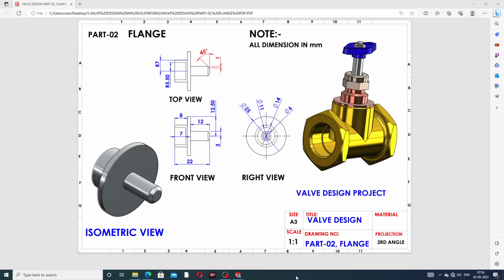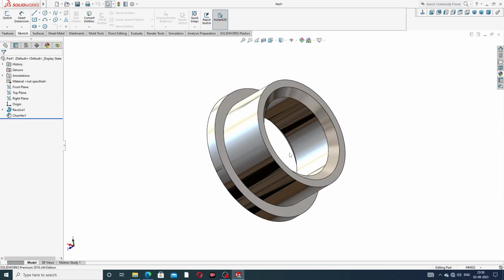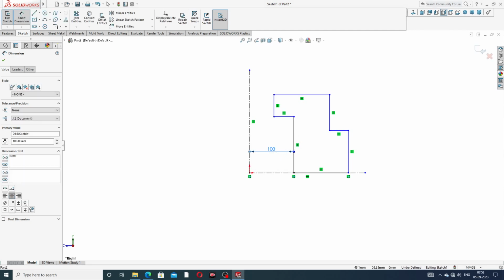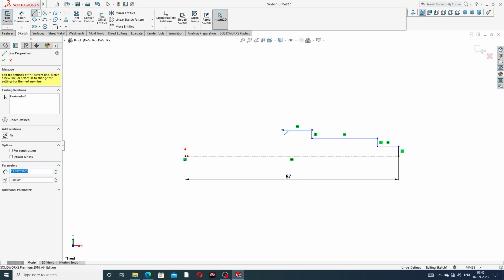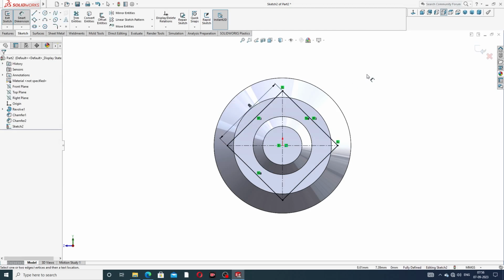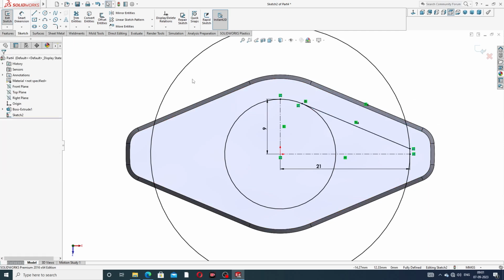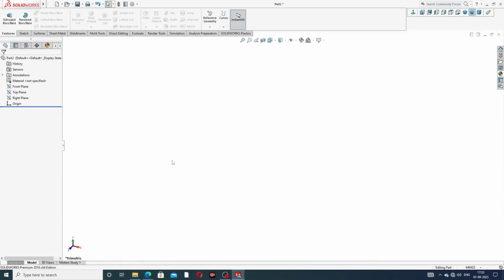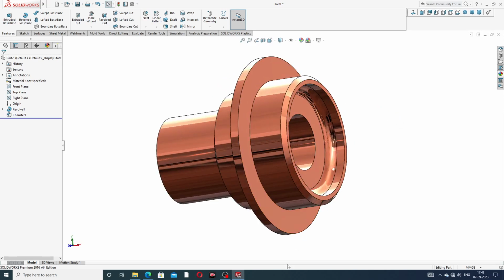SOLIDWORKS PRACTICE FULL LECTURE-101, VALVE DESIGN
Main Topics:
1. AUTOCAD Tutorial for Beginners & Advance.( 2D sketching Drawing, 3D Modeling Design and Isometric Design, Industrial Projects Design All Easily Learn in AutoCAD Software).

2. SOLIDWORKS Tutorial for Beginners & Advance.( 2D Sketching Drawing, 3D Modeling Design, Surface Modeling Design, Sheet Metal Design,  Weldments design, Assembly Process, Drafting Process, Simulation Process, Industrial Projects Design All Easily Learn in SOLIDWORKS Software).

3. CATIA V5 Tutorial for Beginners & Advance.(2D sketching Drawing, 3D Modeling Design, Wireframe and Surface Design, Generative Sheet Metal Design, Assembly Process, Drafting Process, Simulation Process, Industrial Projects Design All Easily Learn in CATIA V5 Software).

4. ANSYS workbench Tutorial for Beginners & Advance.(2D Sketching Drawing, 3D Parts Design & Analysis, Surface Parts Design & Analysis, Sheet Metal Parts Design & Analysis, Industrial Projects Design & Analysis All Easily Learn in ANSYS Workbench Software).

5. GD&T Tutorial for Beginners & Advance.( GD&T AutoCAD Software, GD&T SOLIDWORKS Software, GD&T CATIA V5 Software, Industrial GD&T All GD&T Learn Easily).

6. NEW Update COMPUTER Knowledge.(New update computer parts, New update software knowledge, New update any notifications related to computer knowledge).